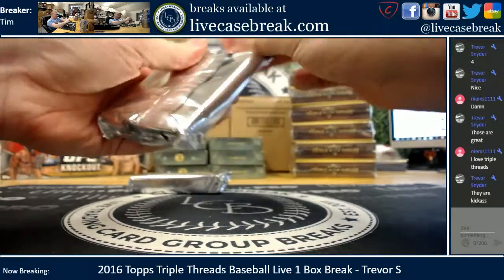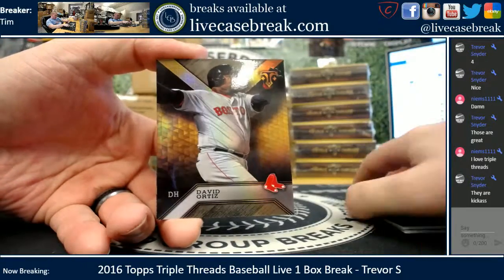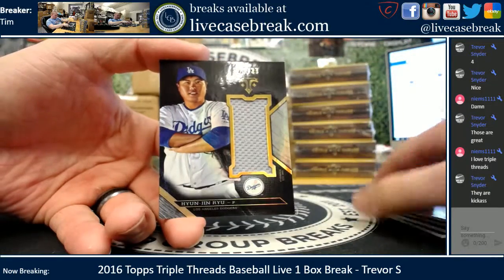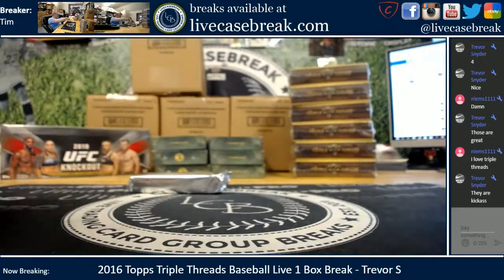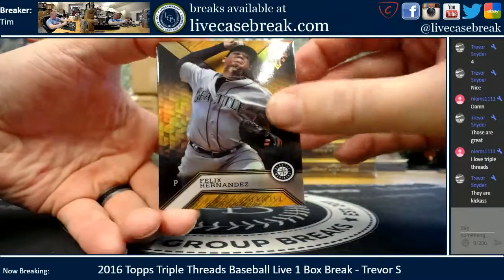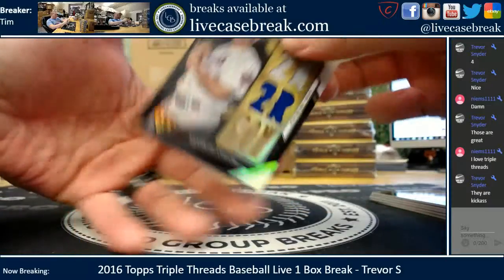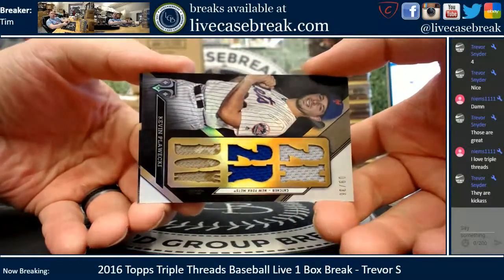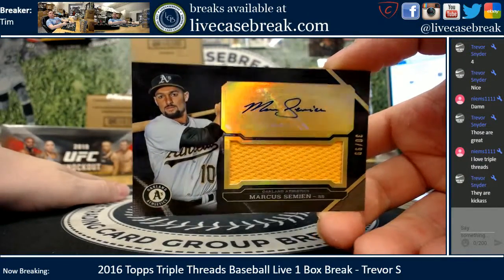2016 Topps Triple Threads Baseball Live Hobby Box Break Trevor S